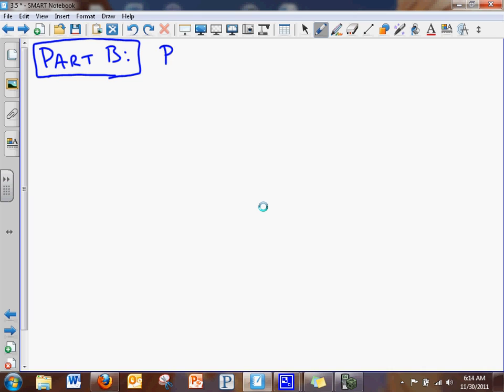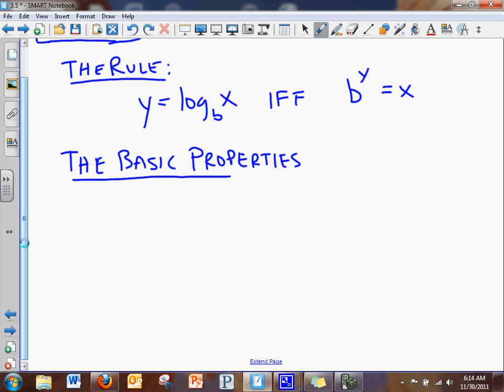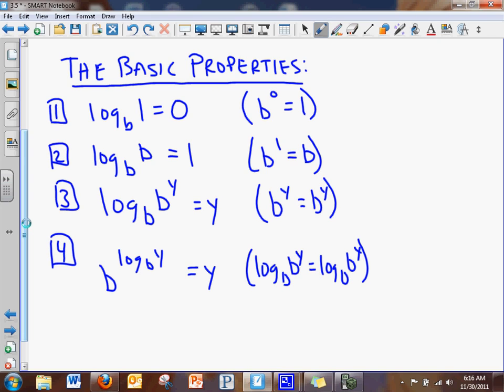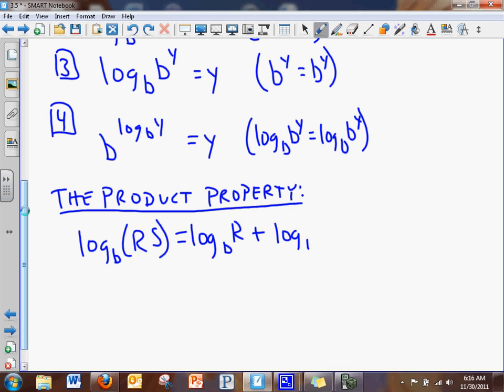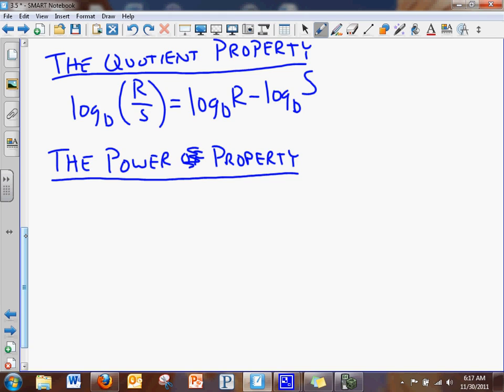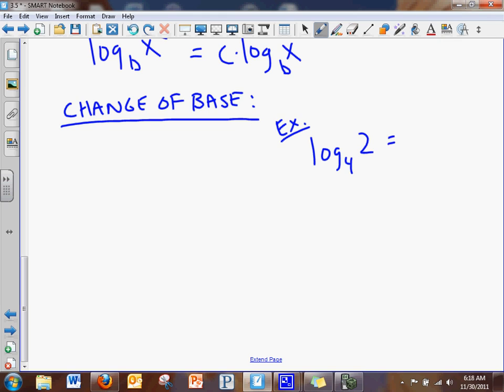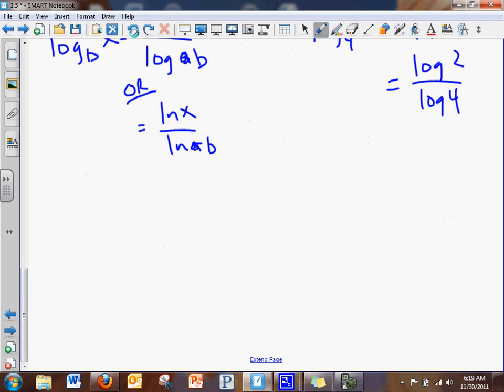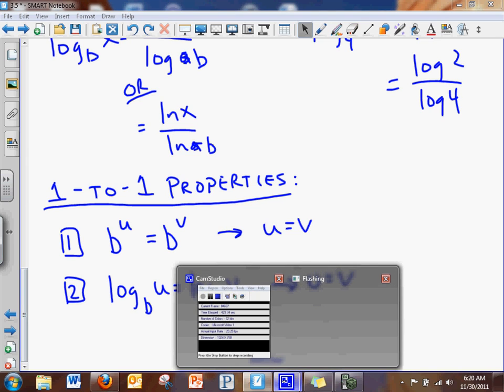3 5 Part B